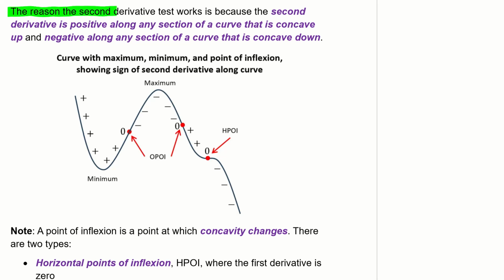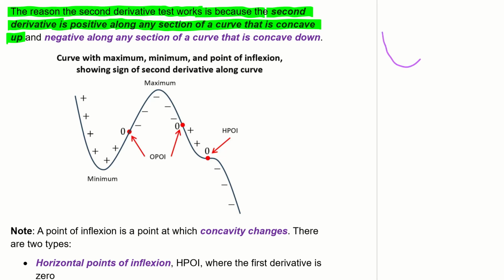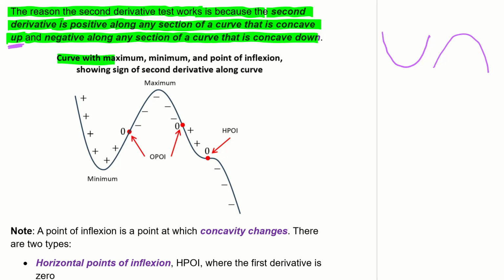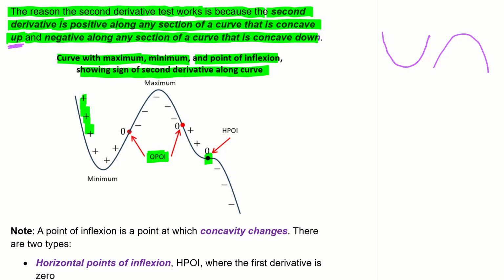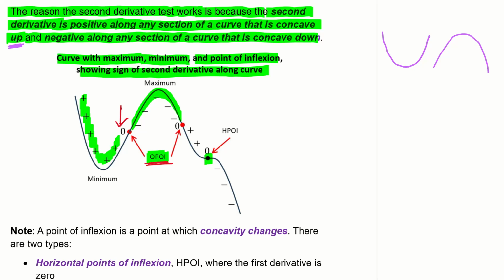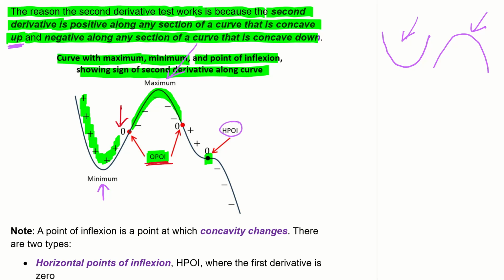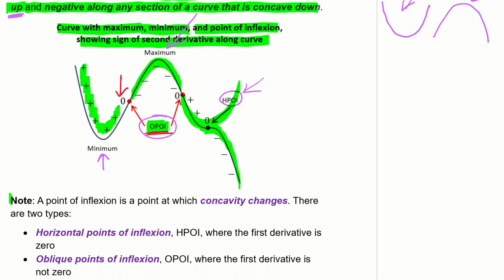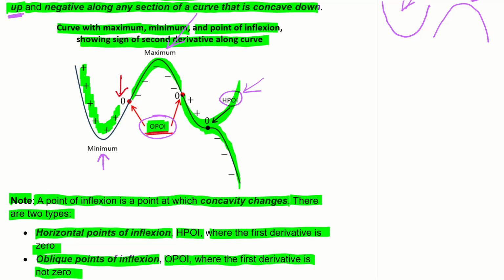IB HL AA Properties of Curves Points of Inflexion and Concavity